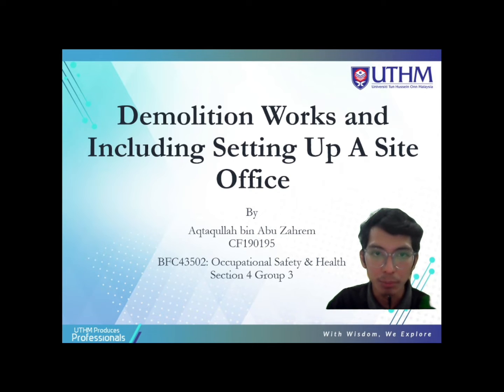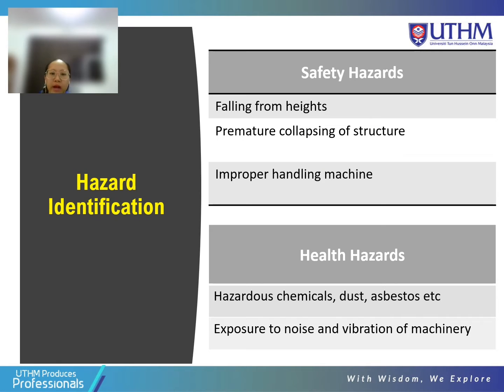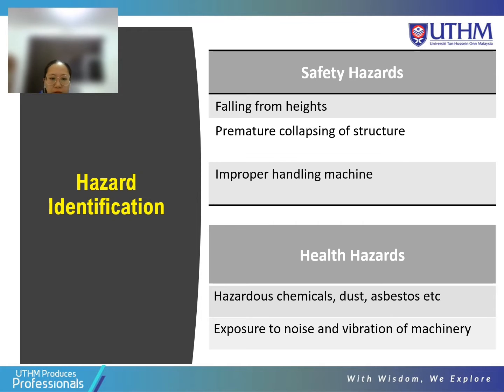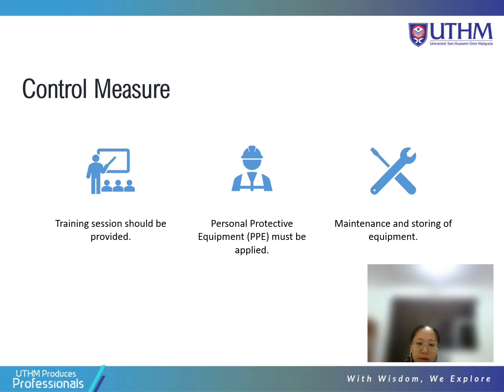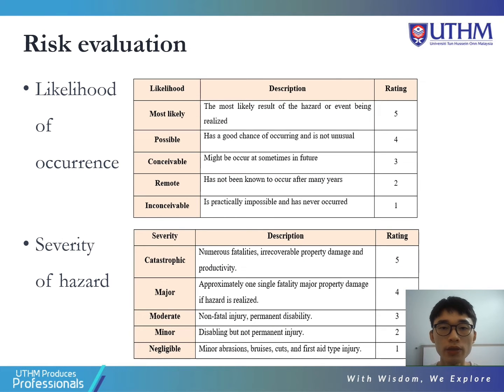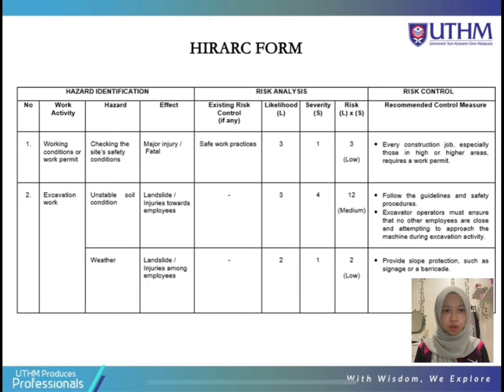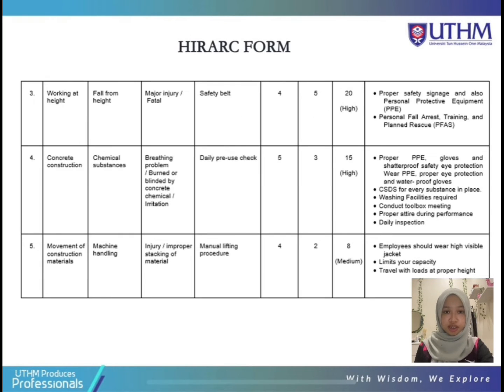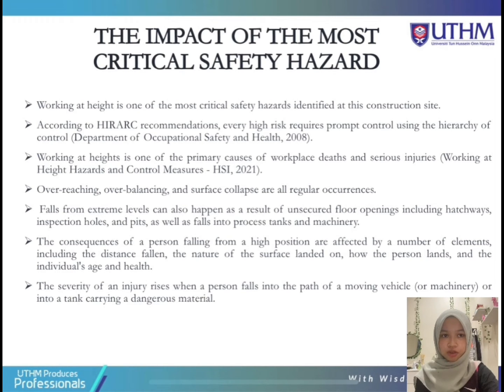GROUP 3 OSHA VIDEO PPT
BFC 43502 OCCUPATIONAL SAFETY AND HEALTH